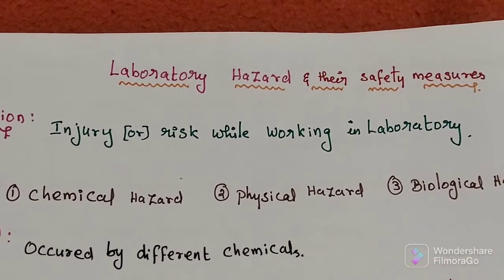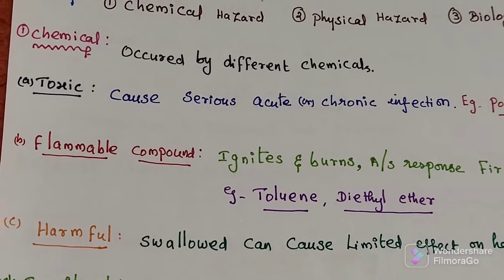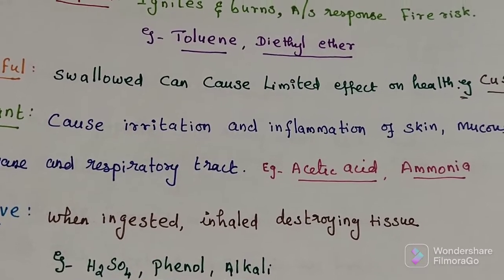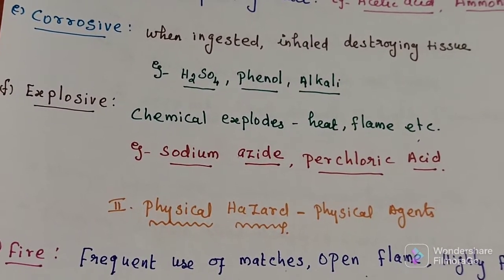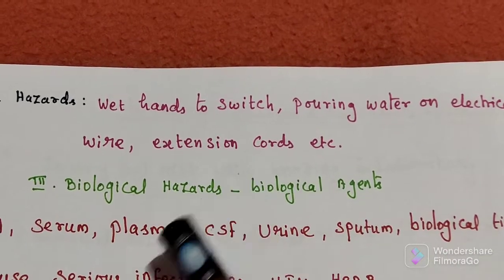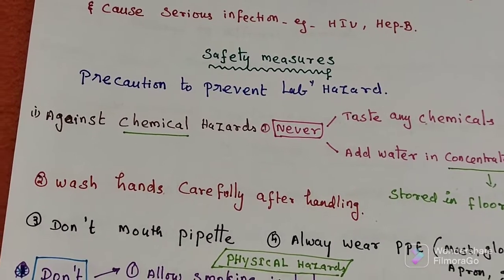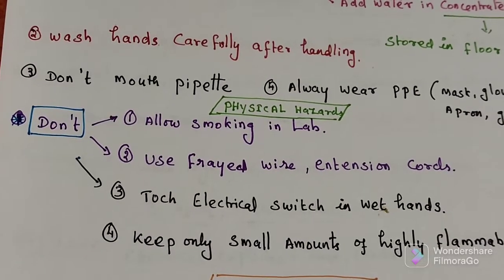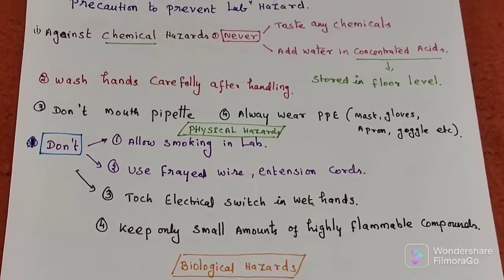Laboratory Hazards and their Safety Measures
Physical, Chemical and Biological Harards